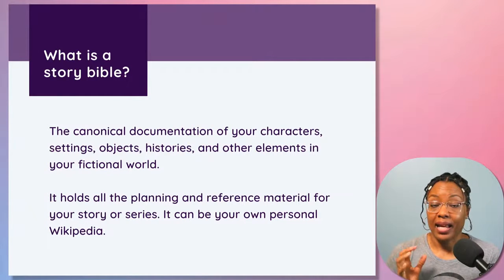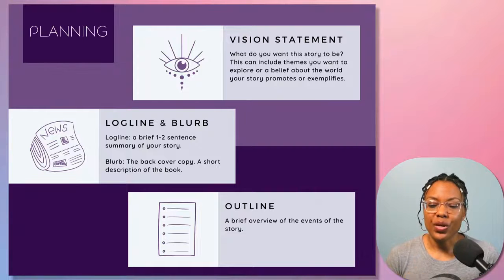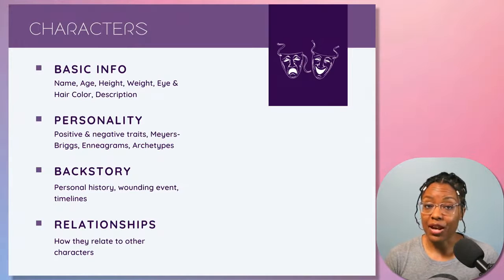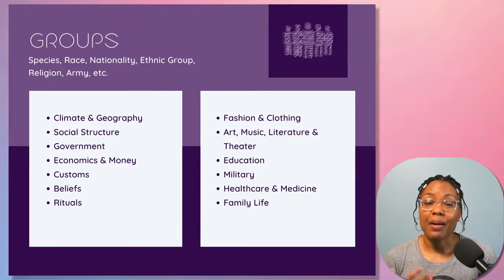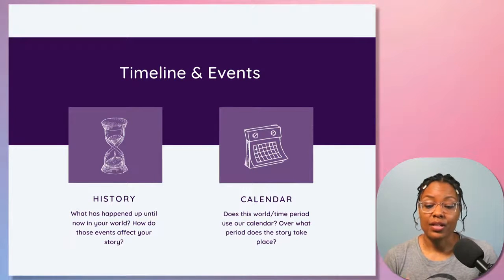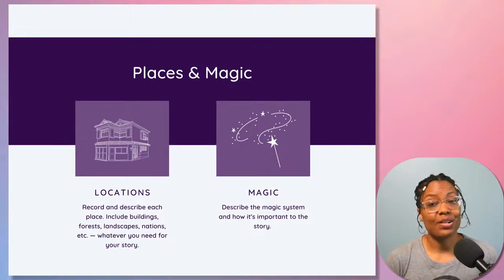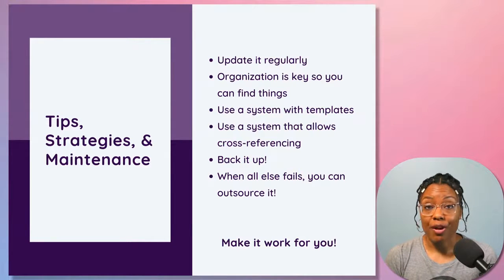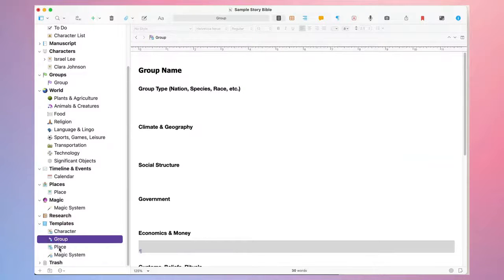Creating a Story Bible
A story or series bible is the canonical documentation of your character, settings, and other elements in your fictional world. Think of it as a personal reference guide, and whether you're writing a standalone novel or a long series, it's an incredibly useful tool.

This workshop will show you how to create and organize your story bible, as well as introduce you to different software options to make the task easier.

And get my full course on worldbuilding, including a story bible template for Scrivener, along with more guides, worksheets, tools and lessons for the whole story development process

📝2023 AWC Feedback Form (to enter GIVEAWAYS with prizes worth almost $1,800!)

About Me:

Leslye Penelope has been writing since she could hold a pen and loves getting lost in the worlds in her head. She also writes award-winning fantasy and paranormal romance as L. Penelope. Equally left and right-brained, she studied filmmaking and computer science in college and sometimes dreams in HTML. She hosts the My Imaginary Friends podcast and lives in Maryland.